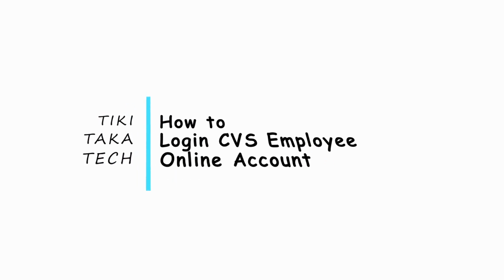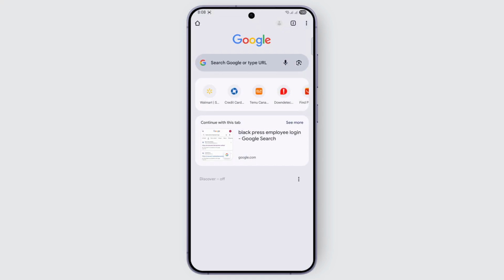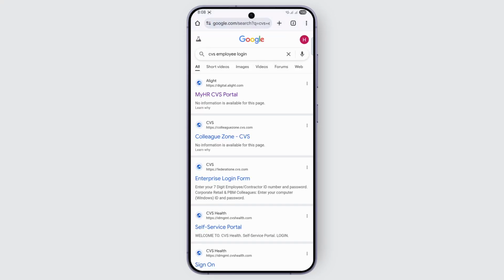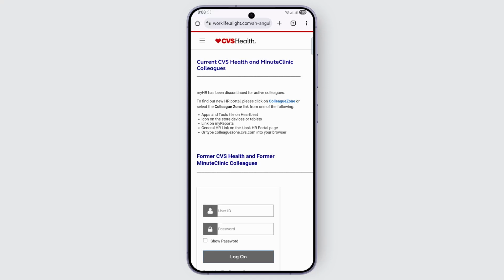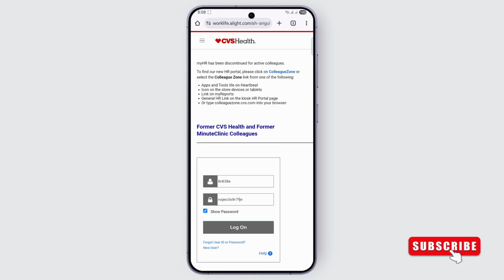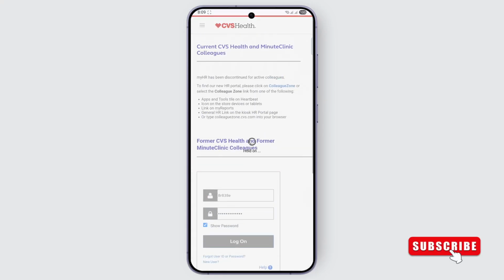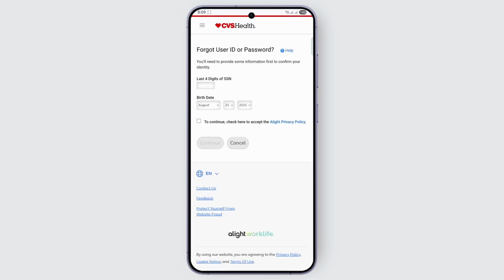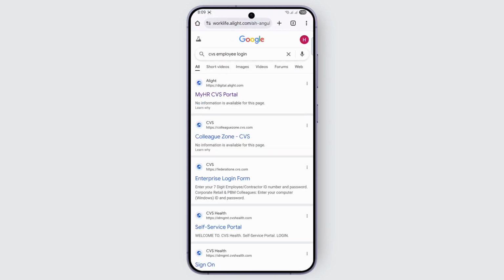How to Login CVS Employee Online Account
How to Login CVS Employee Online Account (2025)! Want to access your CVS employee account online to check work schedules, pay stubs, or manage your profile? This video will guide you through the steps on how to login CVS employee online account quickly and easily. Whether you're asking, "How do I login to my CVS employee account?" or need help with the login process, this tutorial has you covered. Learn the steps to securely access your CVS employee portal and manage your information. Watch now to see how you can login to your CVS employee online account today!

Timestamps:

00:00 How to Login CVS Employee Online Account
00:10 How Do I Login to My CVS Employee Account?